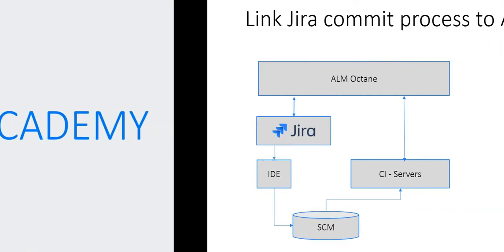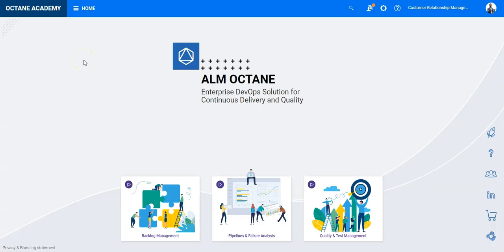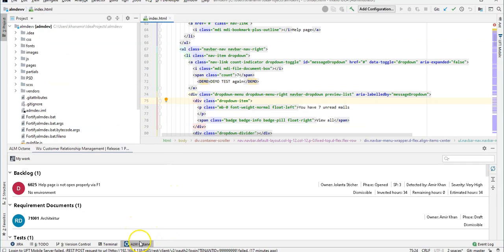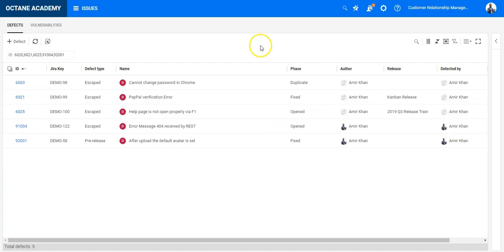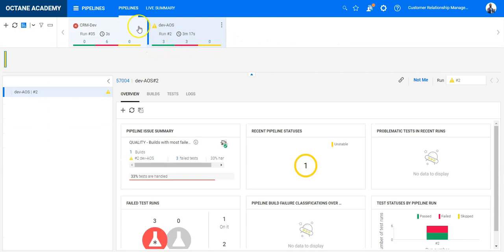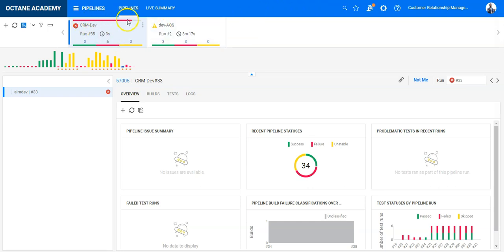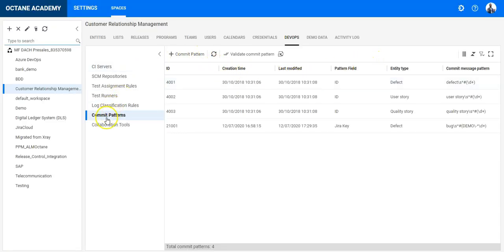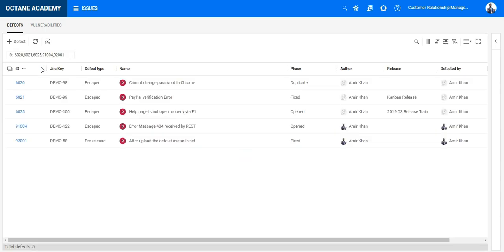Link Jira Commit Process to ALM Octane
Customize commit message patterns
Commit message patterns define the strings to include in commit messages to associate them with ALM Octane stories.

Tip: If ALM Octane is synchronized with a third-party application such as Jira, and you manage your backlog outside ALM Octane, you can use commit message patterns to see commit details for your backlog items in ALM Octane.